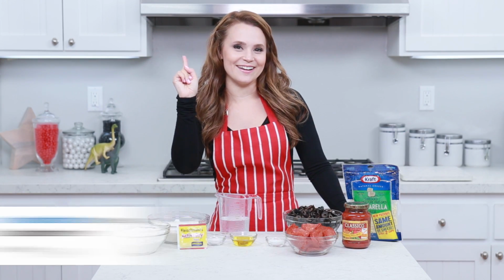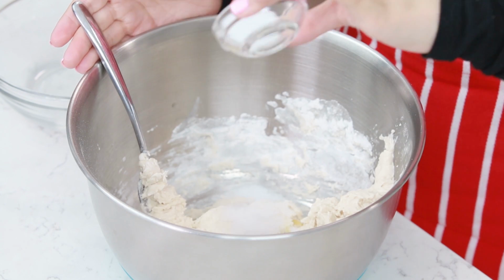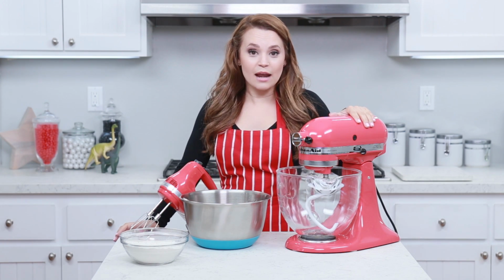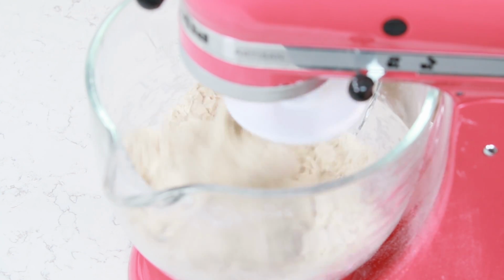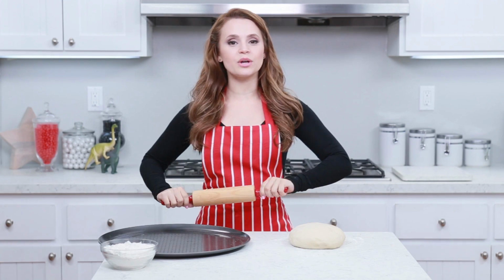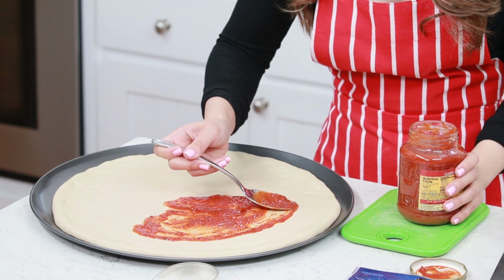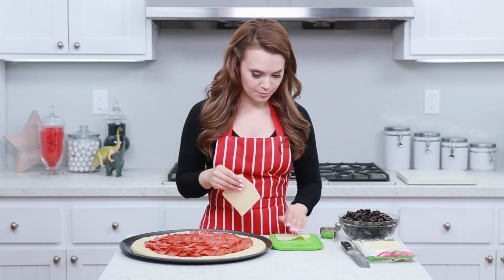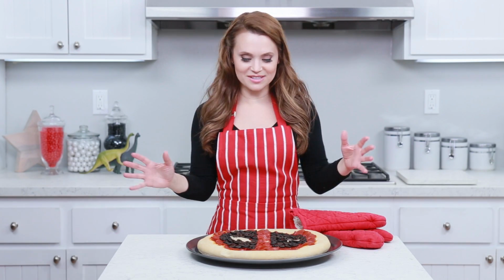DEADPOOL PEPPERONI PIZZA - NERDY NUMMIES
Today I made a Deadpool Pepperoni Pizza in celebration of the new movie coming out! I really enjoy making nerdy themed goodies and decorating them. I'm not a pro, but I love baking as a hobby. Please let me know what kind of treat you would like me to make next.

THE THINGS YOU WILL NEED:
* (3) Cups All Purpose Flour
* (1) Packet Active Yeast
* (1-1/2) Teaspoon Sugar
* (2) Tablespoons Olive Oil
* (1) Teaspoon Salt
* (3) Cans Sliced Black Olives
* (2) Packages Pepperoni
* (1) Jar Pizza Sauce
* (1) Cup Water
* (1) Bag Mozzarella Cheese